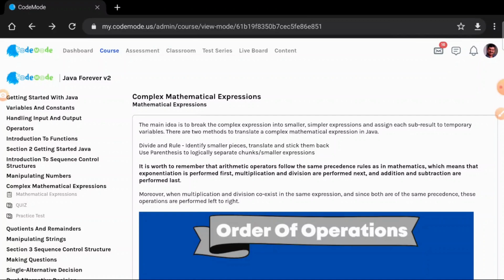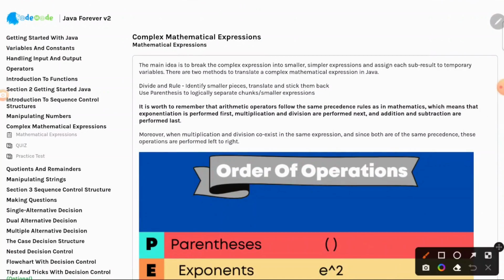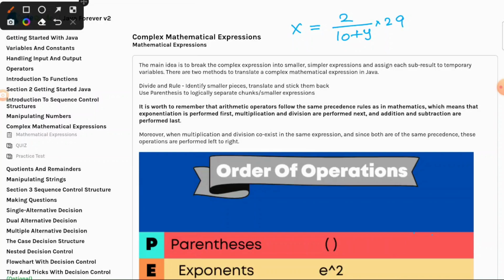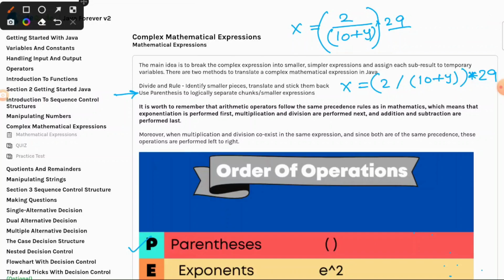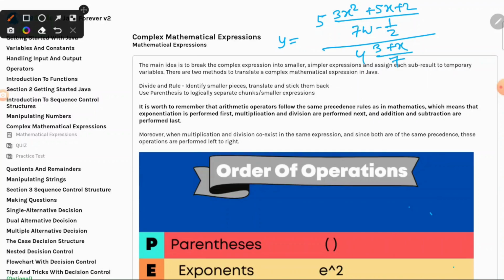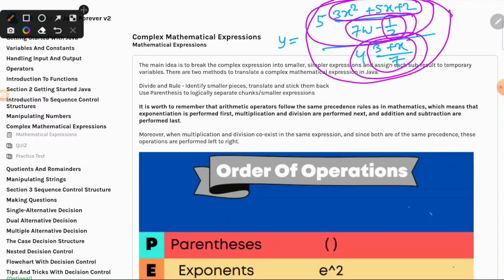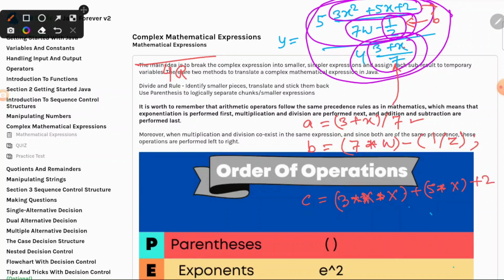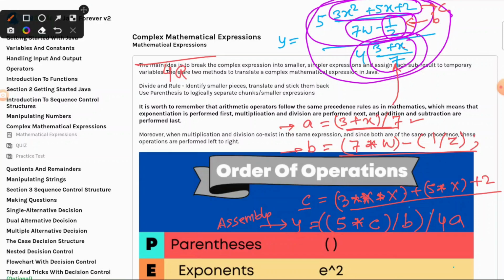How to solve mathematical expression in programming | Java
Enroll in Practical Java Course & earn a Certificate upon completion:
In this lecture, we learned about complex mathematical expressions. We learned how to solve them and also learned the precedence between operators.

mathematical expression in java programming
java notes
mathematical expression in java
how to solve mathematical expression in java
what is mathematical expression in java
how to solve mathematical expression
complex mathematical expressions
what is complex mathematical expression
java
java tutorial
java tutorial for beginners
learn java
java course
java programming
java programming for beginners
java training
programming
tutorial
beginners
java coding
java language
java placement